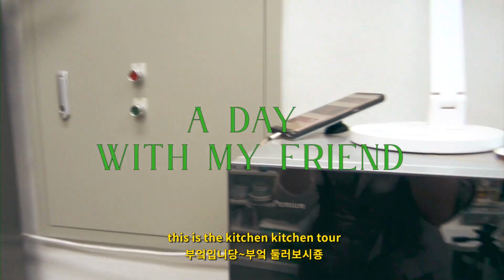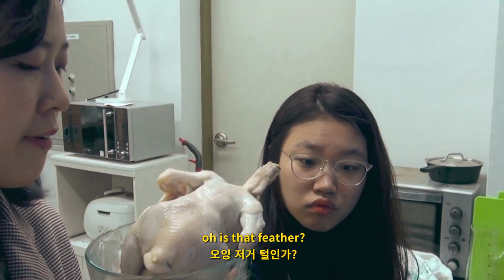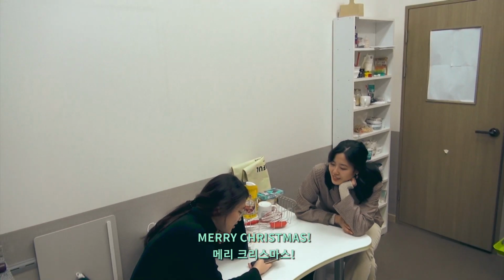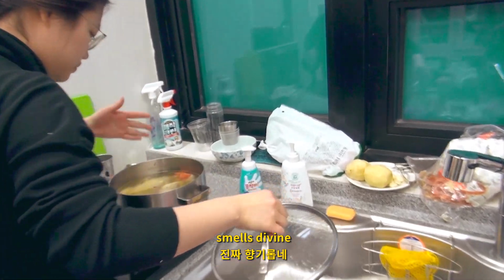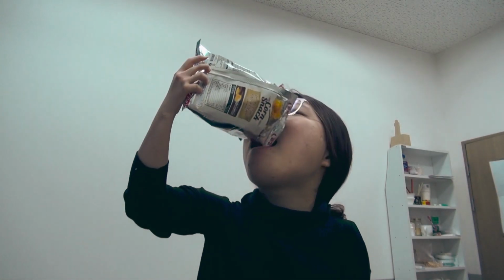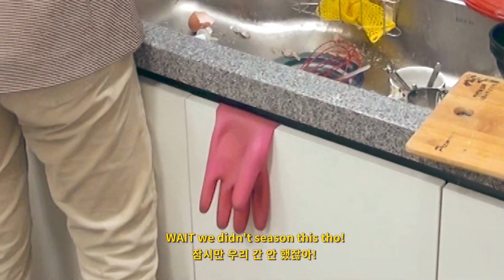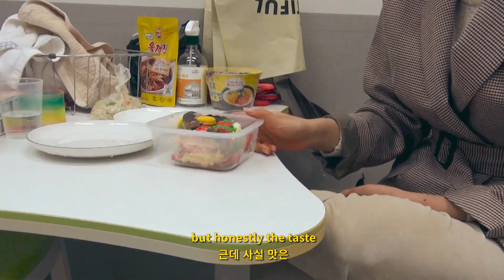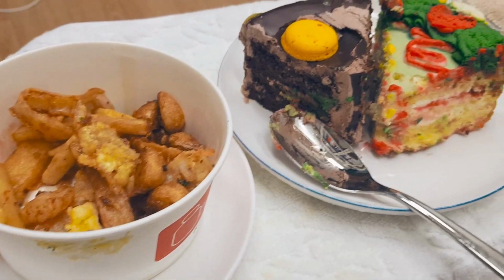🇺🇸 교포 친구 / 영어 브이로그 / 크리스마스 생일 보내기 How I spend my Christmas Birthday 🎉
MERRY CHRISTMAS🎄 & 2021 HAPPY NEW YEAR🧨
Let me know your thought in the comment :) Did you like the chicken?🐔
thanks to GLORIA for teaching me how to cook😉

BGM 🎵
SPECIAL THANKS🙏 to BOHN JILL (my talented friend/artist) for song collab!
*Autumn's Song(feat. Danielle Douglas)
*Sunset In Paris
*Eight TwentyFouR
GO CHECK HIM OUT🤙 @bohnjill
-We Wish You a Merry Christmas (Jazz) by E's Jammy Jams
-Central Park by Quincas Moreira